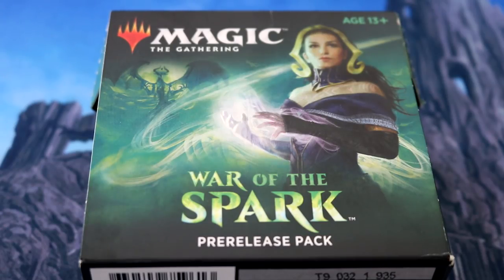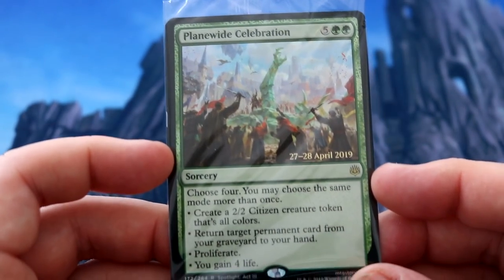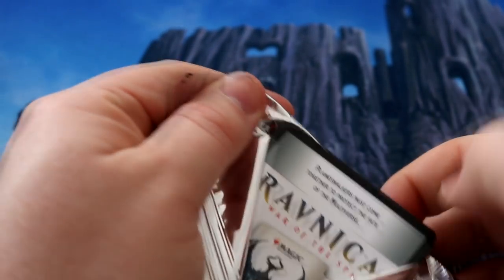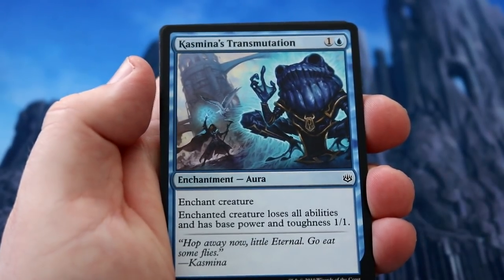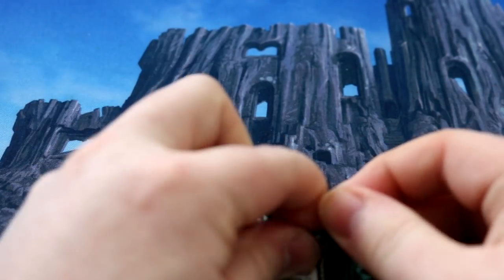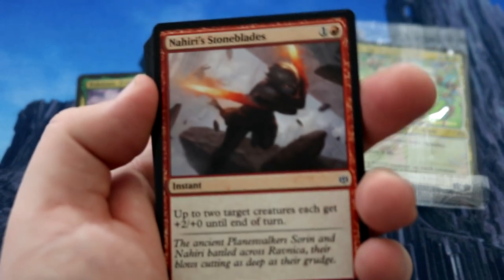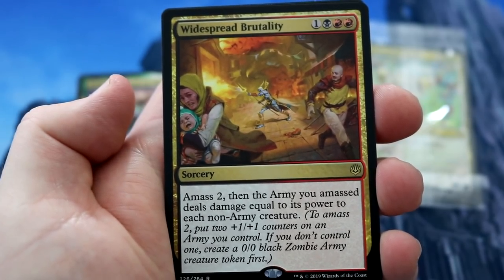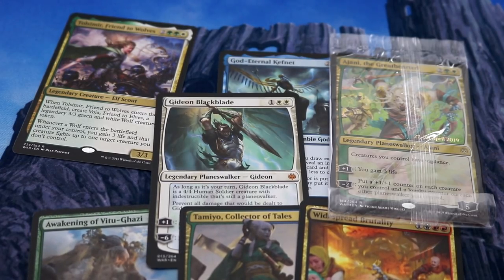War of the Spark Prerelease Kit Opening - WHAT WOULD YOU BUILD?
I have another War of the Spark Prerelease Kit opening for you all thanks to the great people at Wizards who sent me this free product. But what i want to know is, what would you build out of the prerelease pool of cards??? I have some great War of the Spark brews coming for you so watch out for them next week!

More content to check out

Lots and lots of MTG Arena gameplay and deck techs all in this one playlist so check it out!!

If you like Top MTG or Best Lists then here they all are! TOP 5's , 10's '15's from cards in new sets, formats and what ever else takes my fancy!

So what are my favourite videos from the channel, well here they are in this playlist put together by yours truly!

Every single great deck that i have brewed is in this one great playlist!! Decks old and new will all be here, Standard, Modern, Pauper, Commander and Legacy!

Thanks for watching the video it means a lot and if you could hit that subscribe button it let me knows to keep making great MTG videos for you all as we keep growing. Thanks Matt